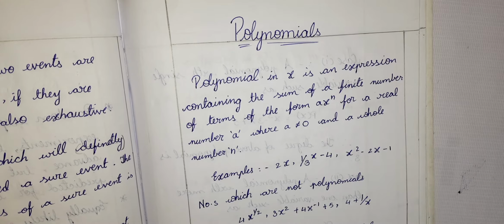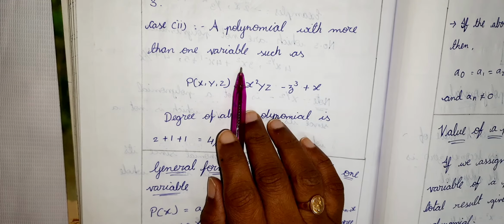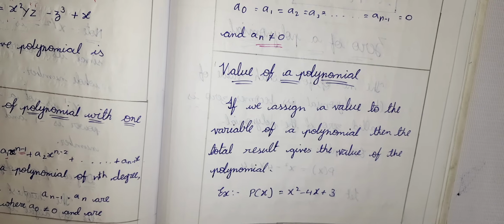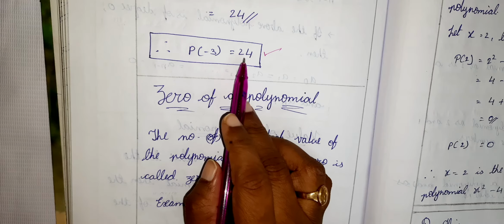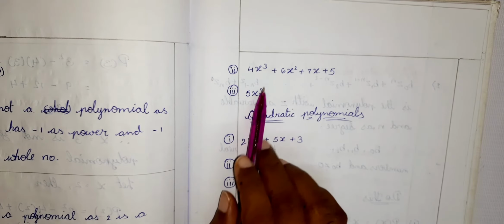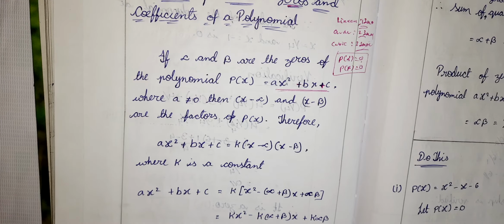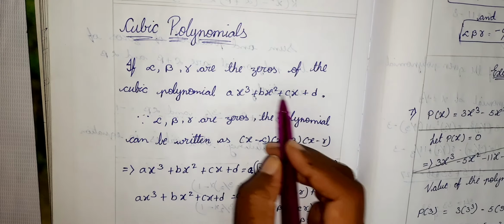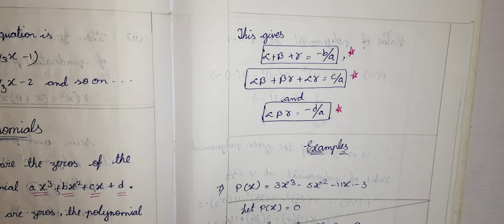Maths Marathon day #9 class 10 Polynomials #1 cbse state icse board Quick revision Madhavi maam